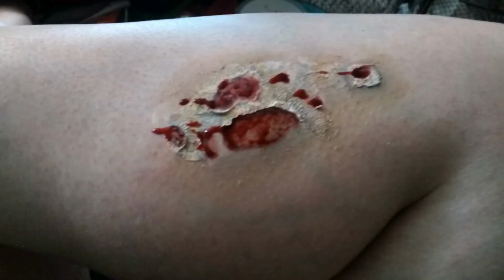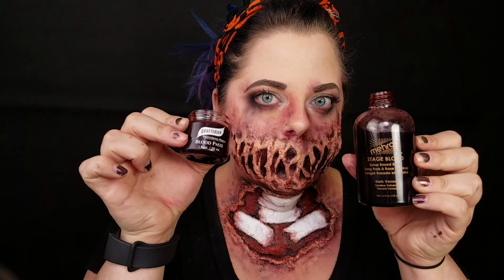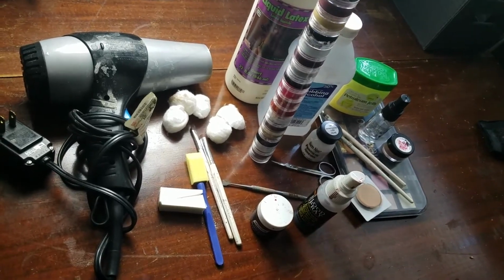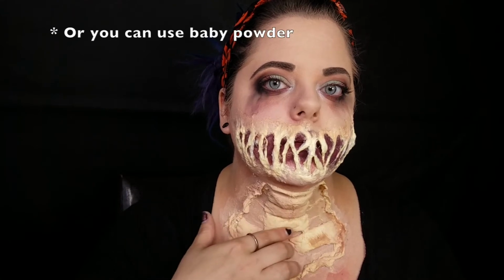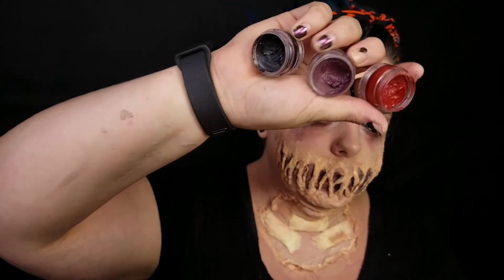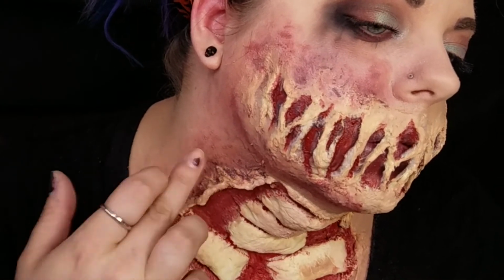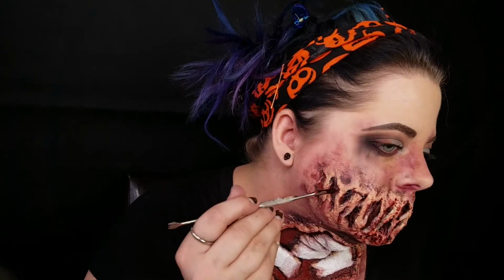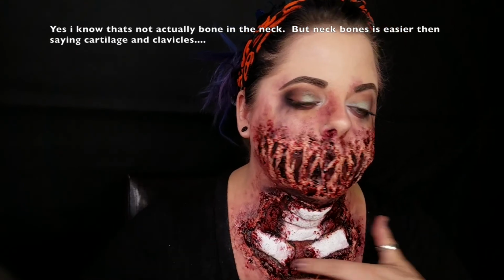THEN VS NOW ~ Torn mouth & throat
Sorry this is a long video! Pretty sure I went through over 4 hours of video so under 20 mins isn’t bad is it!?

I decided to redo some of my first makeups! This one was inspired by a makeup done by glam & gore and Ellimacs six. Both looks are on their youtube pages.

EDIT: I just realized i never explained why you need eyeshadow! I used it around my eyes and nose so i didnt risk getting alcohol anywhere near my eyeballs!